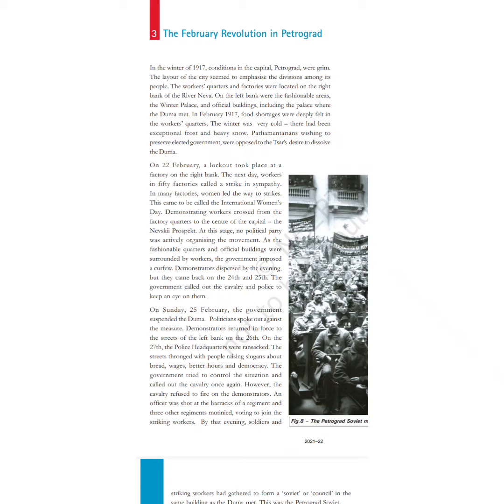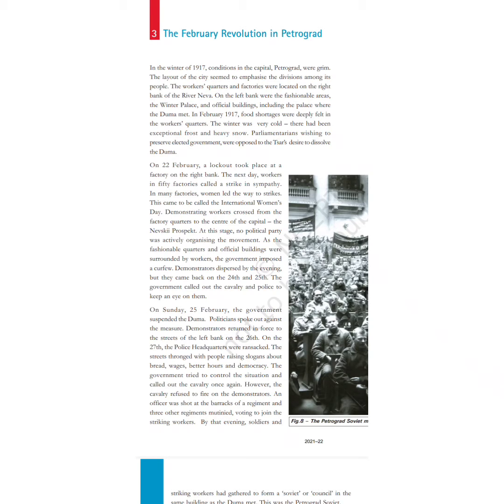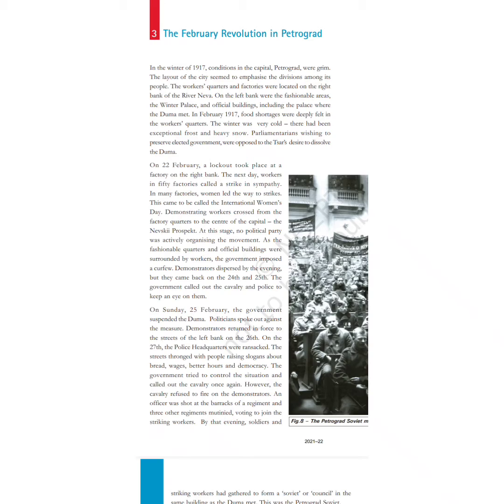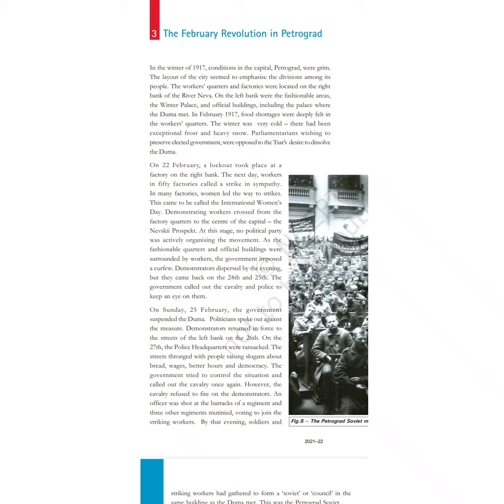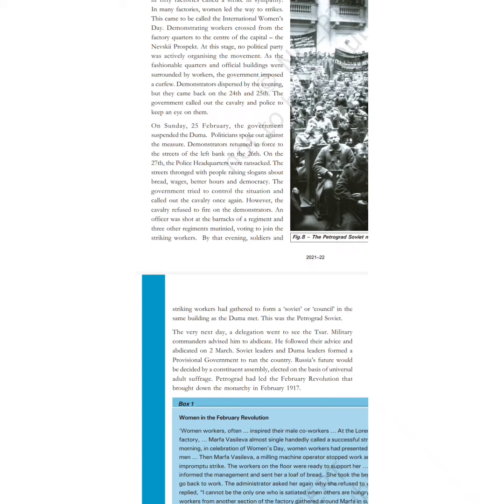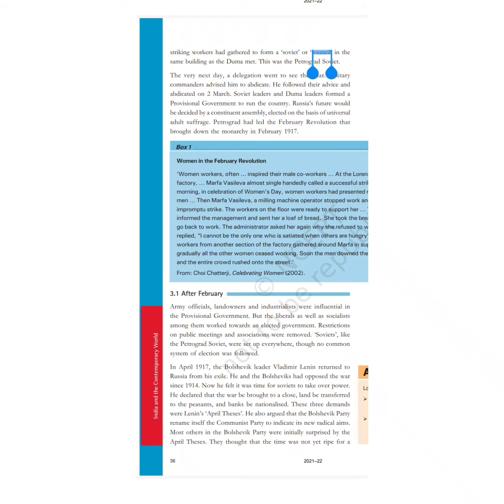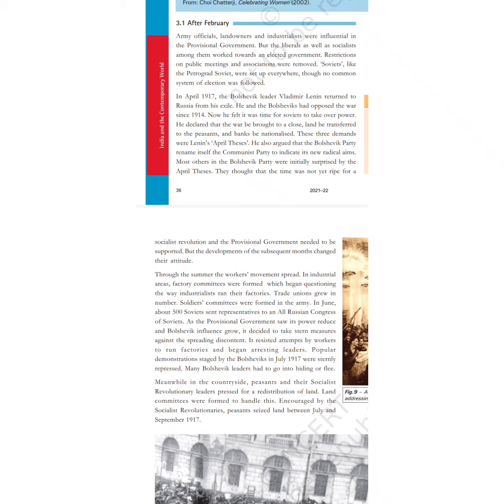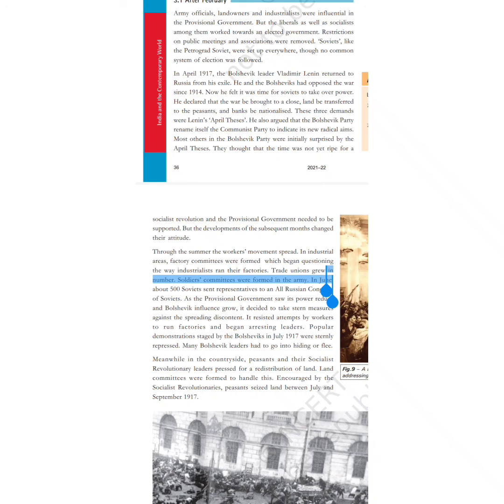The February Revolution